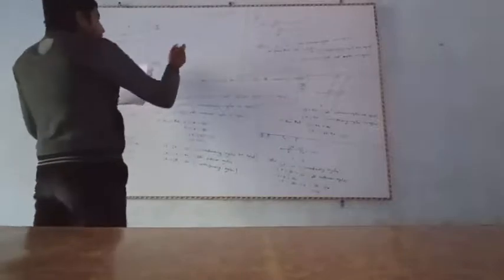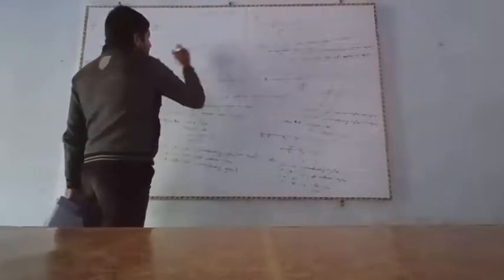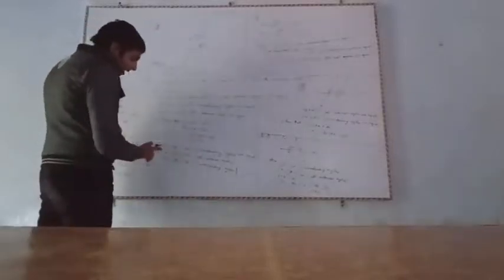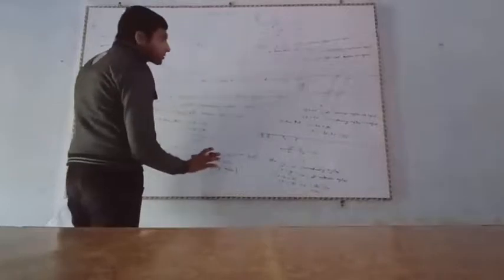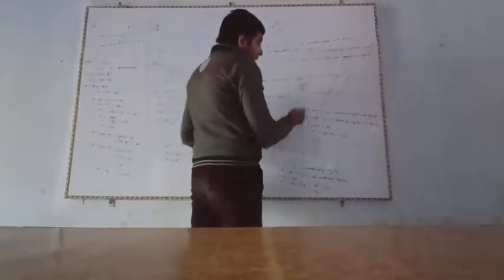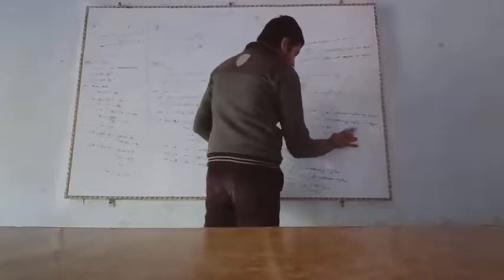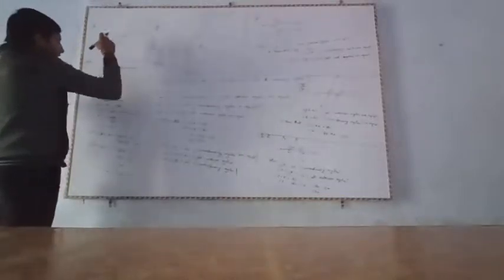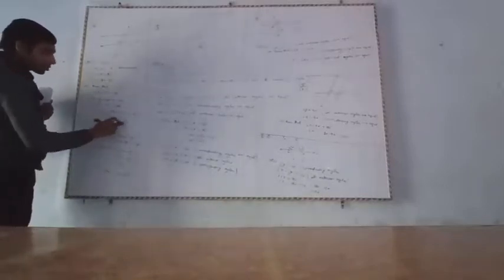Parallel and Transversal lines